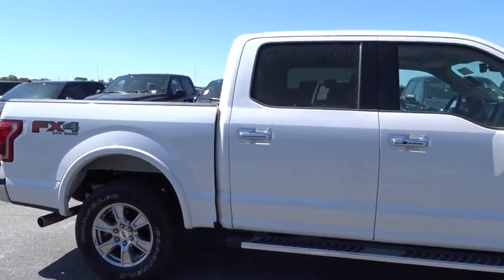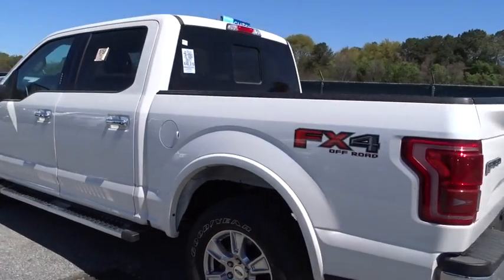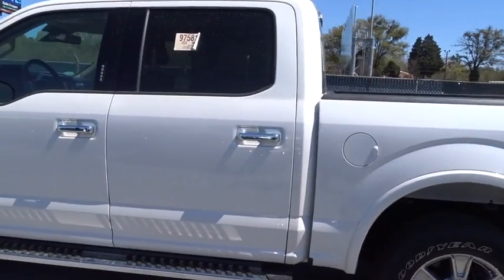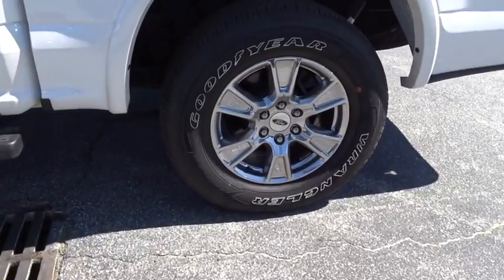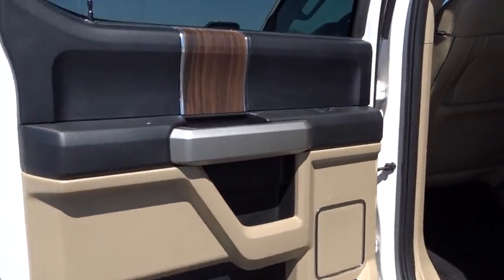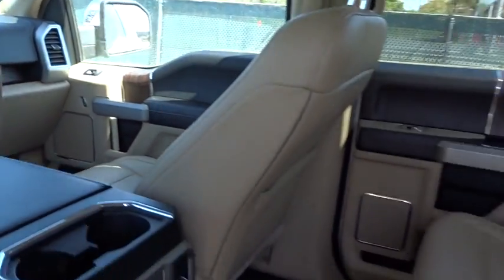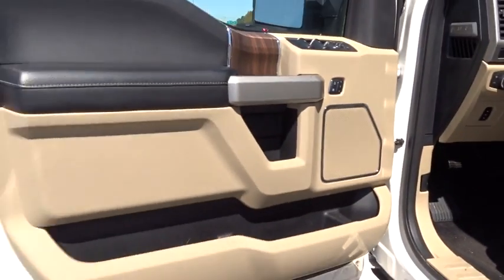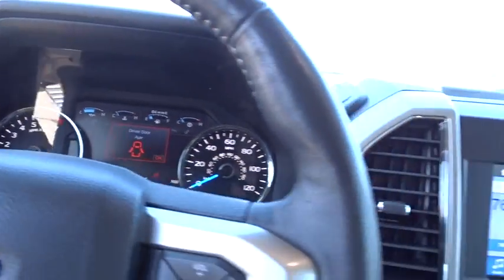2017 Ford F-150 Atlanta, Marietta, Decatur, Johns Creek, Alpharetta, GA U5599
White Platinum Metallic Tri-Coat Used 2017 Ford F-150 available in Atlanta, Georgia at Hennessy Ford. Servicing the Marietta, Decatur, Johns Creek, Alpharetta, GA area.

Hennessy Ford
5675 Peachtree Industrial Blvd

ONE OWNER, CLEAN CARFAX, SUNROOF, NAVIGATION, and LEATHER SEATS Equipment Group 502A Luxury (110V/400W Outlet, 2nd Row Heated Seats, Auto High Beam w/Rain-Sensing Windshield Wipers, BLIS Blind Spot Information System, Heated Steering Wheel, Leather-Trimmed Bucket Seats, LED Side-Mirror Spotlights, Power Glass Sideview Mirr w/Chrome Skull Caps, Power Tilt/Telescoping Steering Column w/Memory, Quad Beam LED Headlamps & Taillamps, Radio: Sony Single CD w/HD & SiriusXM Satellite, Remote Start System w/Remote Tailgate Release, Reverse Sensing System, SYNC Connect, Universal Garage Door Opener, and Voice-Activated Navigation), Lariat Chrome Appearance Package (Chrome 3-Bar Style Grille w/Chrome Surround, Chrome Angular Step Bars, Chrome Door & Tailgate Handles w/Body-Color Bezel, Chrome Skull Caps on Exterior Mirrors, Single-Tip Chrome Exhaust, and Wheels: 18 Chrome-Like PVD), 4D SuperCrew, 4WD, ABS brakes, Compass, Electronic Stability Control, Front dual zone A/C, Heated door mirrors, Heated front seats, Illuminated entry, Low tire pressure warning, Remote keyless entry, and Traction control Hennessy Ford / Lincoln is pleased to offer you this exceptional 2017 Ford F-150. This Lariat F-150 Exterior is finished in White Platinum Metallic Tri-Coat and the interior is finished in Medium Light Camel w/Leather-Trimmed Bucket Seats PLUS... this exceptional vehicle comes well equipped with ONE OWNER, CLEAN CARFAX, SUNROOF, NAVIGATION, and LEATHER SEATS Equipment Group 502A Luxury (110V/400W Outlet, 2nd Row Heated Seats, Auto High Beam w/Rain-Sensing Windshield Wipers, BLIS Blind Spot Information System, Heated Steering Wheel, Leather-Trimmed Bucket Seats, LED Side-Mirror Spotlights, Power Glass Sideview Mirr w/Chrome Skull Caps, Power Tilt/Telescoping Steering Column w/Memory, Quad Beam LED Headlamps & Taillamps, Radio: Sony Single CD w/HD & SiriusXM Satellite, Remote Start System w/Remote Tailgate Release, Reverse Sensing System, SYNC Connect, Universal Garage Door Opener, and Voice-Activated Navigation), Lariat Chrome Appearance Package (Chrome 3-Bar Style Grille w/Chrome Surround, Chrome Angular Step Bars, Chrome Door & Tailgate Handles w/Body-Color Bezel, Chrome Skull Caps on Exterior Mirrors, Single-Tip Chrome Exhaust, and Wheels: 18 Chrome-Like PVD), 4D SuperCrew, 4WD, ABS brakes, Compass, Electronic Stability Control, Front dual zone A/C, Heated door mirrors, Heated front seats, Illuminated entry, Low tire pressure warning, Remote keyless entry, and Traction control AND gives you an amazing driving experience along with impressive Fuel efficiency rating!! 15/21 City/Highway MPGClean CARFAX.Hennessy Ford Lincoln Atlanta is the premier Ford dealership in Atlanta GA for all of your automotive needs. We have 100's of Exceptional Pre-owned vehicles in stock for you to choose from every day. We are the leading the way with Real-Time Market based Pricing that yields you lowest prices and Best values on every car and truck we offer. Since opening our doors here in the Atlanta area, our commitment has been on offering our customers the lowest prices on the widest selection of new and used cars for sale in the Atlanta, Buckhead, Dunwoody, Brookhaven, Winder, Decatur, Stone Mountain, Tucker, Loganville, Commerce, Hoschton, Brasleton, Buford, Cumming, Duluth, Norcross, Snellville, Lawrenceville, Doraville, Chamblee areas and Gwinnett, Fulton, Forsyth, Dekalb, Banks, Clayton, Jackson, Hall, and all surrounding counties . Hennessy Ford Lincoln Atlanta takes pride in standing above the competition with a solid reputation as being a premier Ford dealer and our ENTIRE team wants to ensure your car buying experience exceeds your expectations.Awards:* 2017 KBB.com 10 Most Awarded Brands * 2017 KBB.com Brand Image Awards